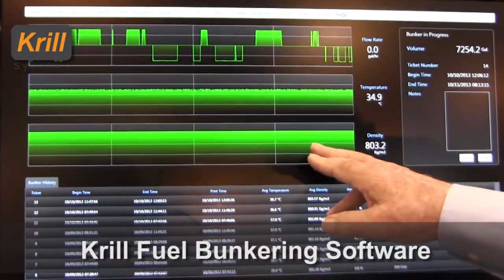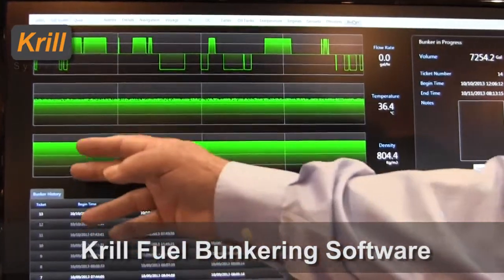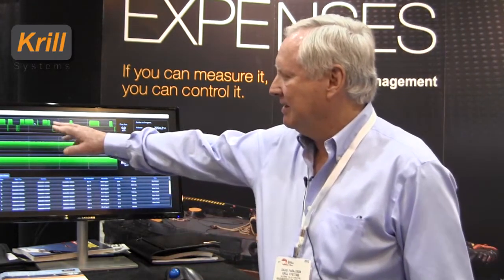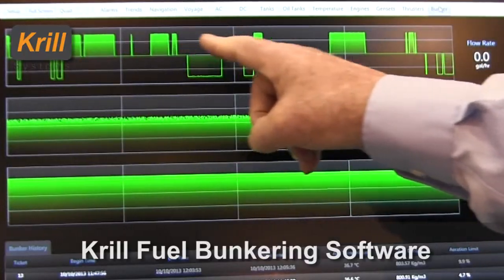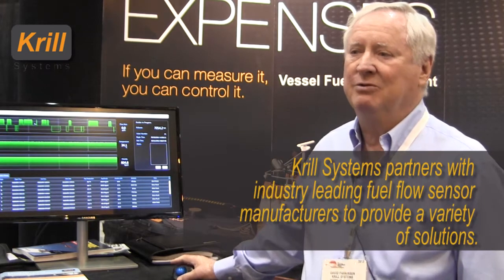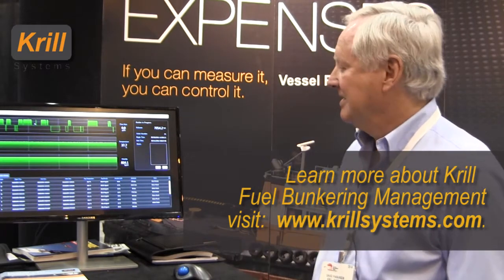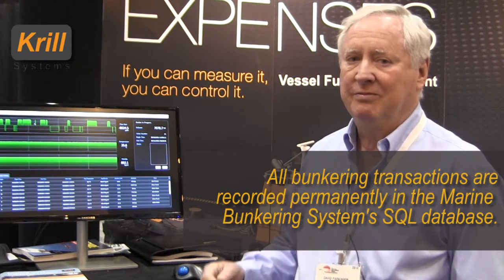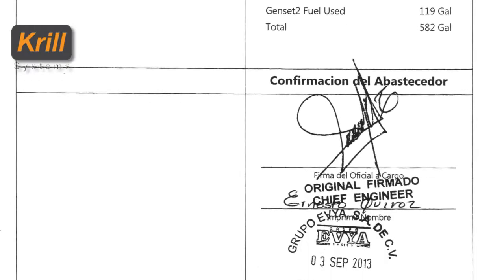Krill Systems New Fuel Bunkering Software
Krill Systems has introduced a new product, to go with our Vessel Fuel Measurement and Monitoring Systems products, and this product measures the fuel bunkering process of a vessel. Either from shore to ship or offloading to offshore platforms, or anytime that fuel is going through the line we can measure it. Krill Systems Fuel Bunkering System can offer a ticket which will show the amount of fuel delievered.

Reasons for the need of a physical fuel bunkering ticket or an e-ticket:
1) Accountability: Gives the ability of the captain of the vessel or master of the ship to be able to sign-off on the specific amount of fuel that (s)he has received and/or discharged
2)Theft Prevention: Provides a level of security. Many people are concerned with fuel theft. Krill can measure the fuel and identify any disappearing fuel very quickly.

Learn more about Krill System and start saving by calling us today

About Krill Systems:

An environmentally active company, delivering technological solutions that provide management with the necessary information to develop and implement effective fuel reduction strategies.